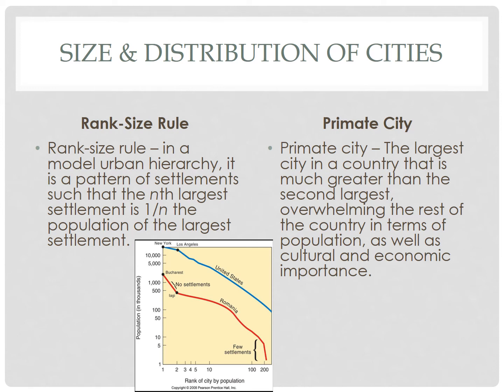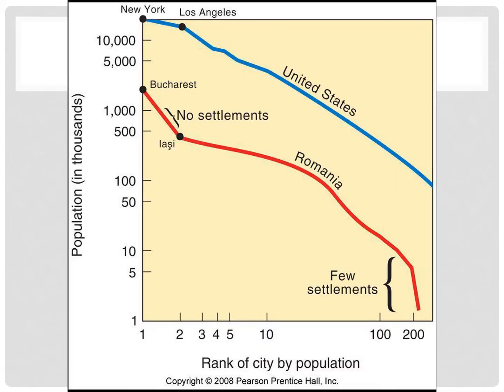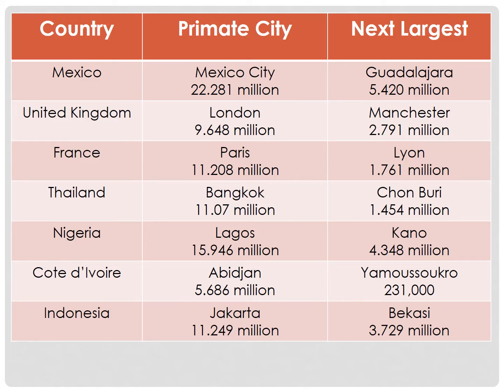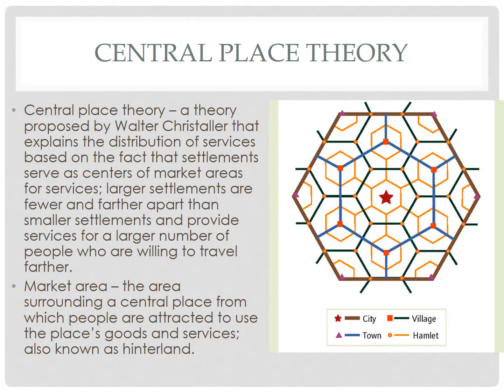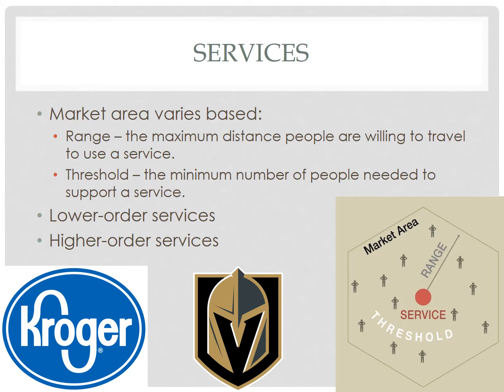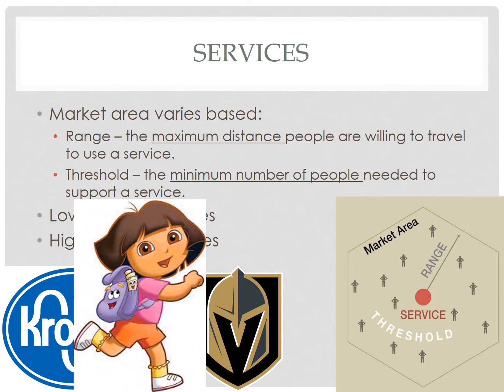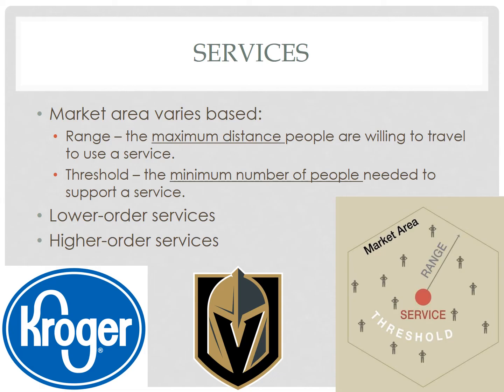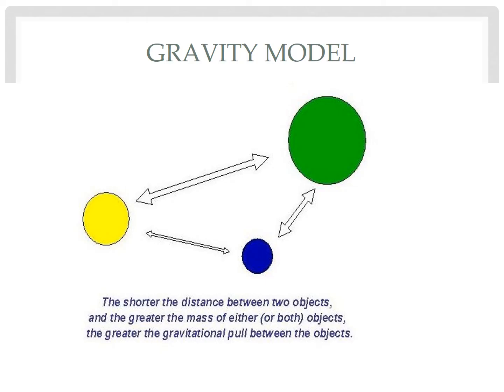Size & Distribution of Cities